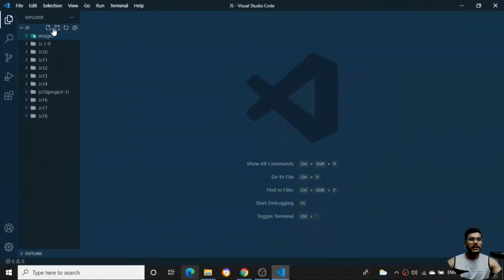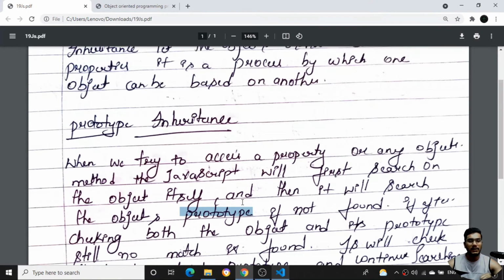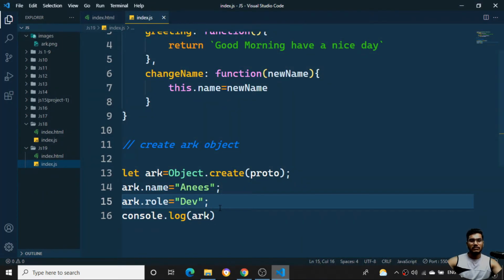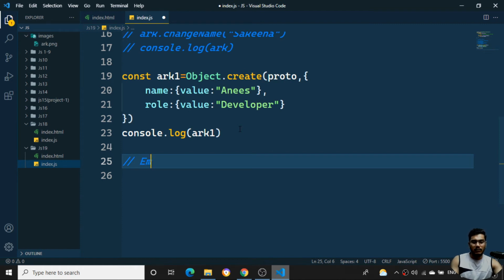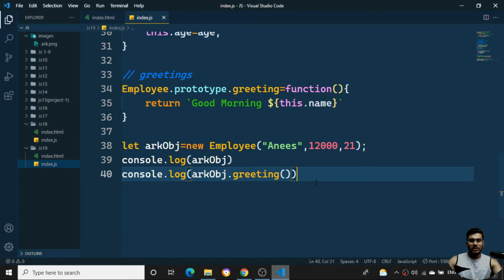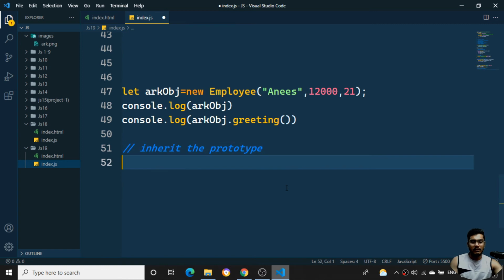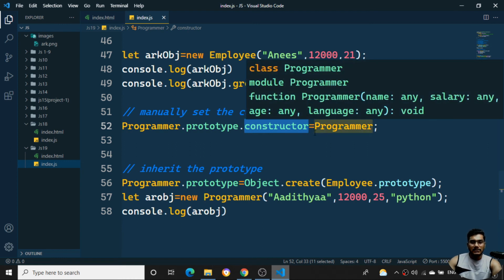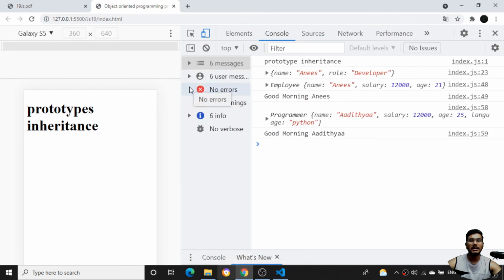#19. JAVASCRIPT OBJECT PROTOTYPES INHERITANCE (OOPS)